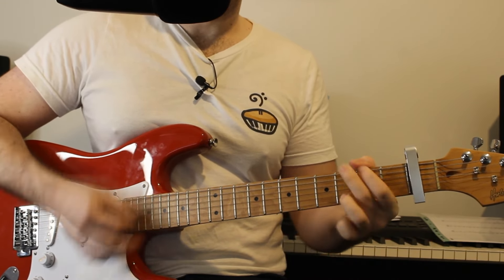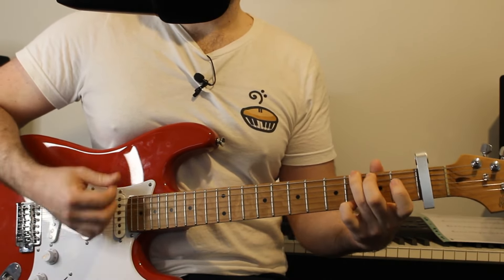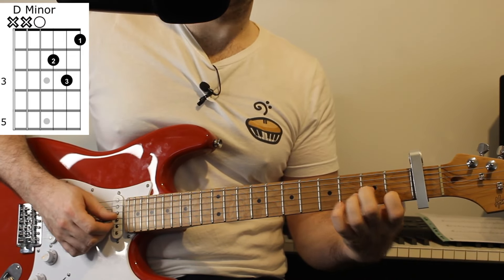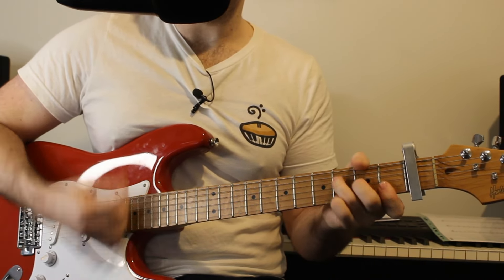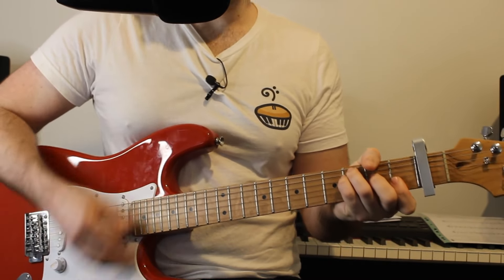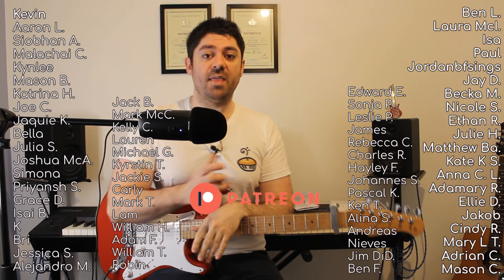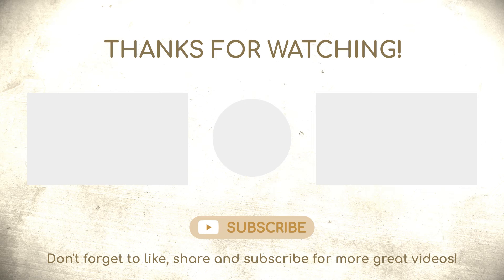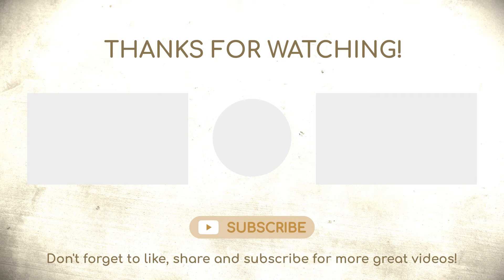Legendary Bon Jovi Guitar Tutorial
This is the full tutorial for Legendary by Bon Jovi which includes all of the chords and structure needed to get from the start to finish of the song.